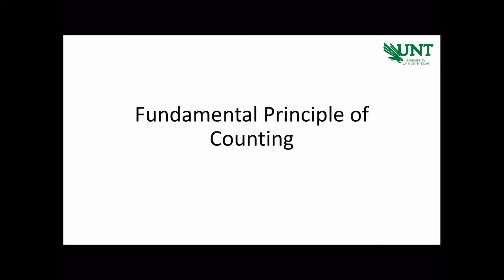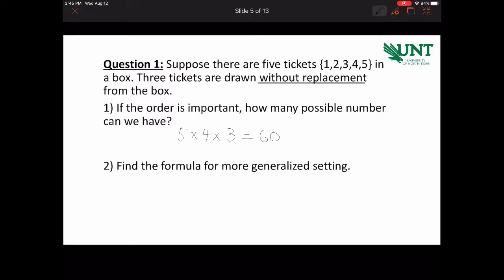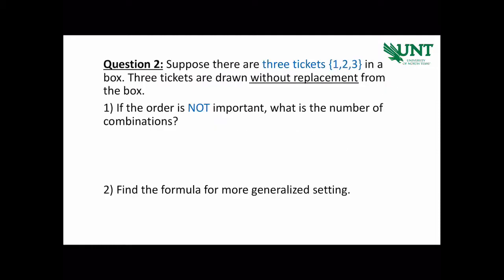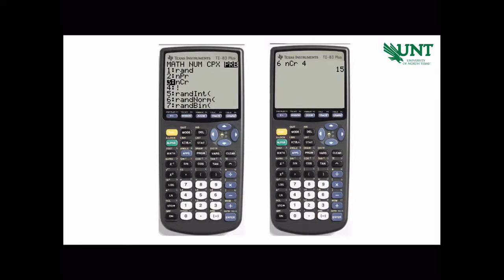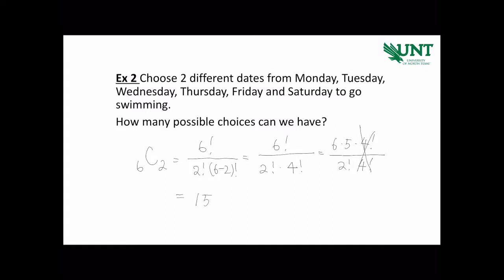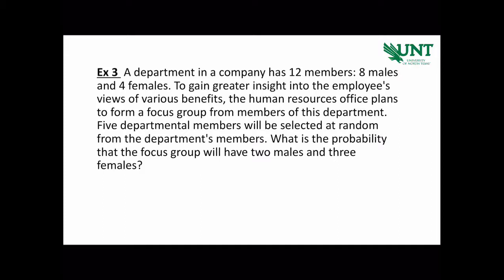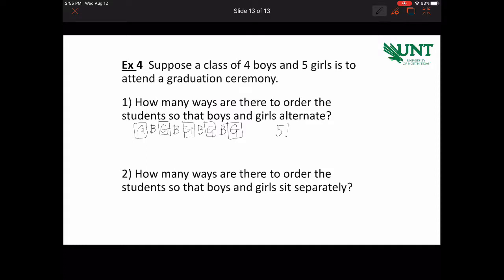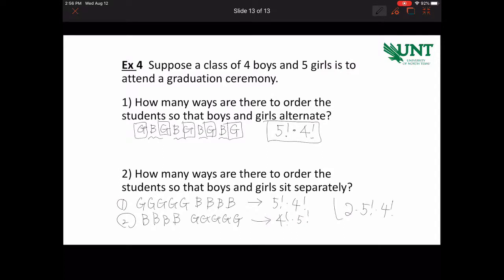Permutations and Combinations